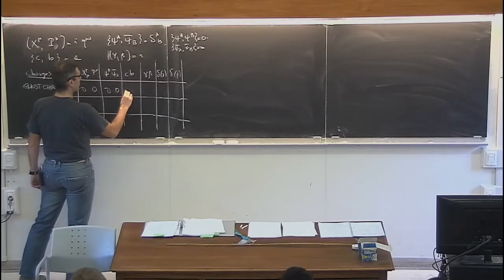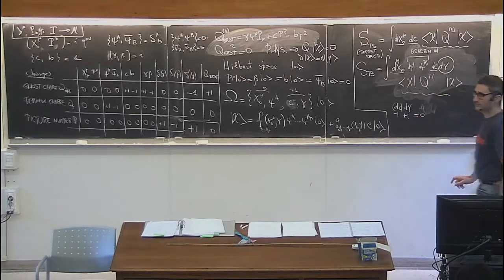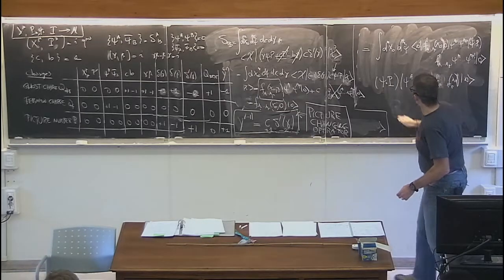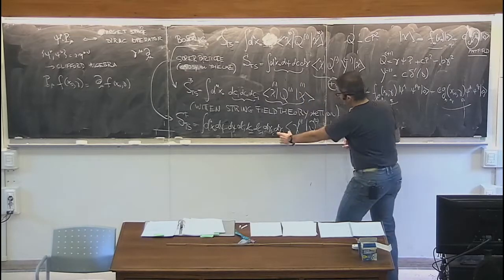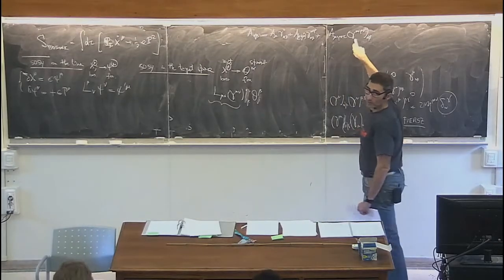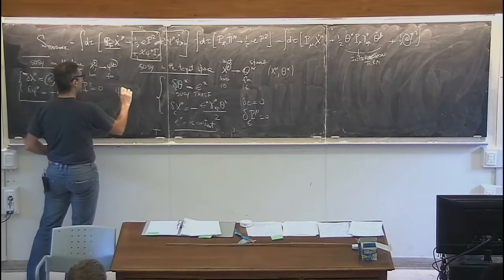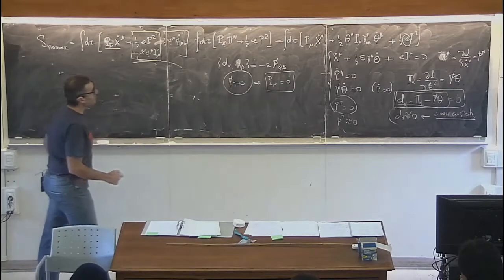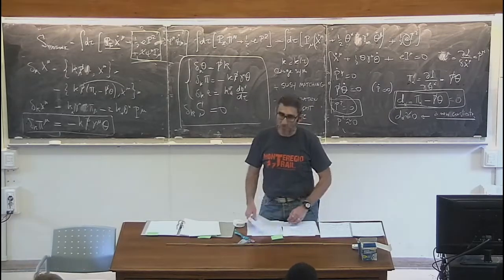Laces 2015: Introduction to Superstring Theory, Part II (P. A. Grassij, Lecture III)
This is the third  of five lectures delivered by  P. A. Grassi  on  "Introduction to Superstring Theory, PartI I" during  Laces 2015 at GGI in Florence